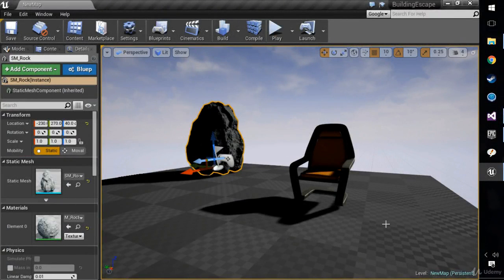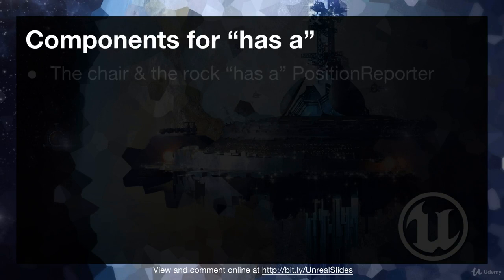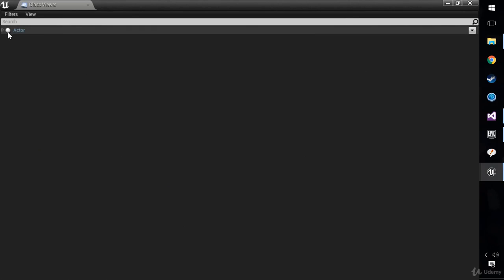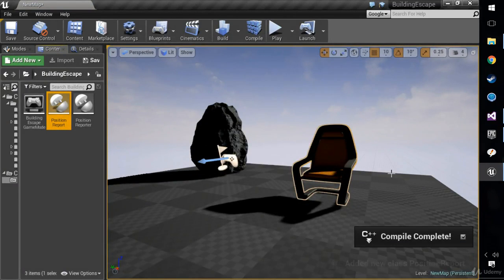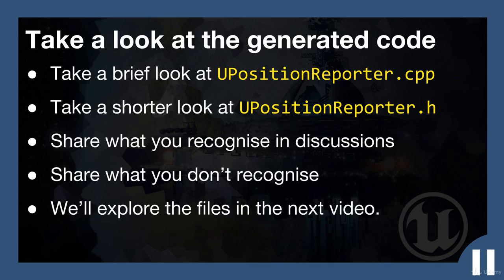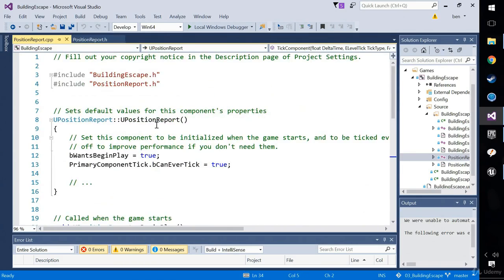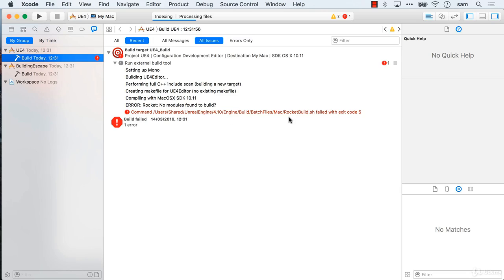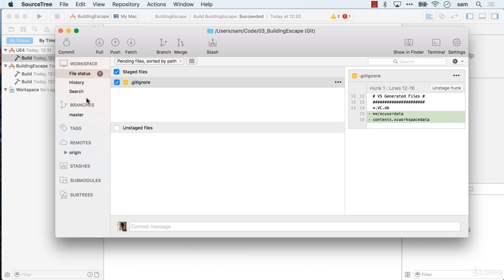61 Unreal’s Class System